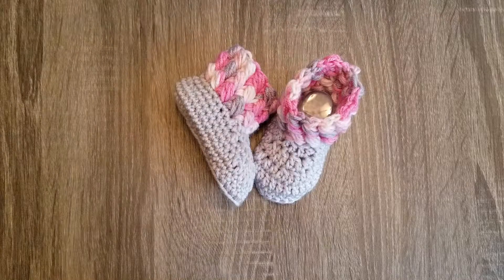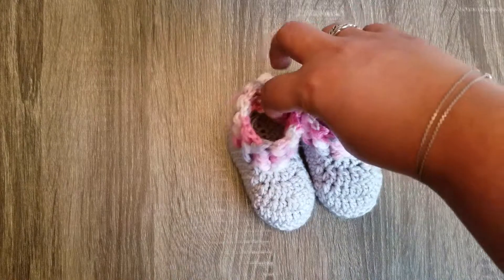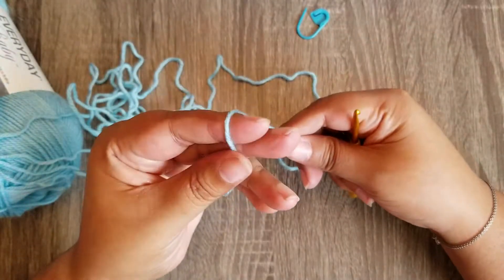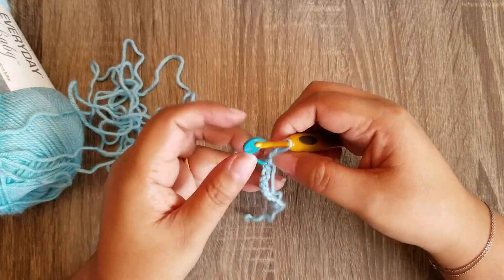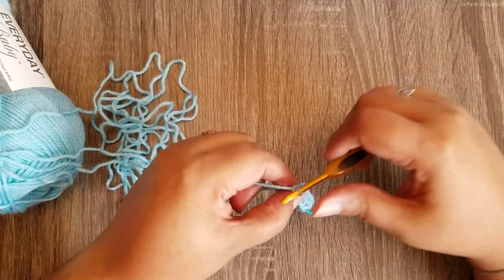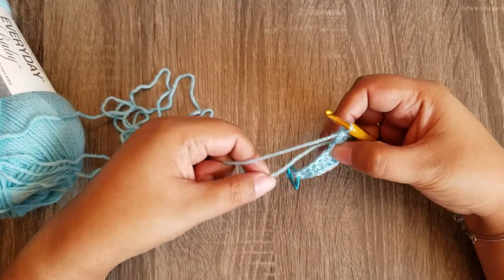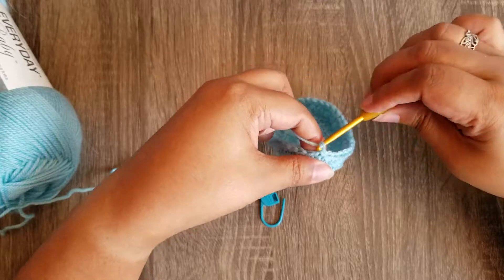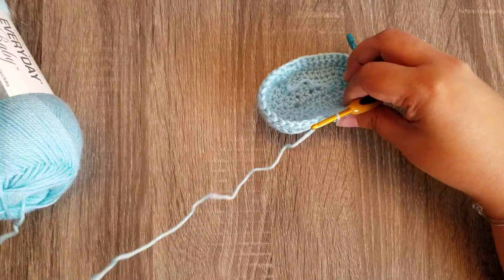Crisscross Apple Sauce Baby Booties Crochet Tutorial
Materials:
o DK Weight (3)
• Hook:  Size G (4mm) Hook
• Notions: Stitch marker, scissors, darning needle

Sizing:
• NB-3 Months

Notes:
• US Terminology

Abbreviations:

 ch:  chain
 sl-st: slip stitch
 sc: single crochet
 dc: double crochet
 st/sts: stitch/stitches
 sk: skip stitch
 sc2tog: single crochet 2 together
 hdc2tog: half double crochet 2 together
 dc2tog: double crochet 2 together

Special Stitches:
CXP: Crisscross puff: Draw up a loop in the 1st sc, sk 1 sc, draw up a loop in next sc, (cross over the loop just picked up and draw up a loop in the first sc again, draw up a loop in same st as second loop) twice (you will have 7 loops on the hook), yarn over, draw through all loops, ch 1.

0-3 Months (3.5” sole)
Part 1 Sole and Upper
Start with DK Weight Yarn and Ch.  8.

Row 1:  2sc in 2nd chain from the hook. Sc in next 2 sts. Hdc in next. Dc in next 2. 6dc in last. Do not Turn. Continue working on back side of beginning ch. 8. Dc in next 2.  Hdc in next. Sc in next 2.  2sc in last ch. Sl to first ch of beginning ch. 8 to join. Ch 1. (20)

Row 2:  Hdc in same st as ch. 1. 2hdc in next 2 sts.  Hdc in 3. Dc in next 2. 2dc in next 5. Dc in next 2. Hdc in 3. 2hdc in next 2 sts. sl to 1st sc to join.  (29)

Row 3: 2 Hdc in same st as ch. 1. 2hdc in next 2 sts. Hdc in next 9. 2dc in next 6 sts. Hdc in 9. 2hdc in next 2 sts. sl to 1st sc to join. (40)

Row 4:  Sc in same st as ch. 1. Sc in BLO around.  Sl to first sc to join. Ch. 1. (40)

Row 5:  Sc in same st as ch. 1. Sc in next 10. Hdc in 2. Dc in 15. Hdc in 2. Sc in 10. Sl to first sc to join. Ch. 1 (40)

Row 6: sc in same st as ch 1. Sc2tog. Sc in 10. Hdc2tog x2. Hdc in next. dc2tog in next. dc in next. dc2tog in next. Hdc in next. hdc2tog x2. Sc in 10. Sc2tog. Sl to 1st sc to join. Ch 1. (32)

Row 7: Sc in same st as ch 1. Sc in 11. Hdc2tog x2.  Dc in next.. Hdc2tog x2. Sc in 11. Sl to first sc to join. (28)

Row 8:  sc in same st as ch. 1.  Sc in 9. Dc2tog x2. Dc in next. dc2tog x2. Sc in 9.  Sl to first sc to join. Finish off. (24)

Part 2 Boot Cuff
Join in last stitch from Row 8 of Part 1 with Worsted Weight Yarn.

Row 1: Crisscross puff (CXP): Begin each CXP in the last sc used for the prior CXP. Make this stitch across this row. Sl to first st to join. Ch 1. (12)CXP

Row 2: Continue working the CXP across. In this row, you will work into each CXP in the ch-1 sp from the previous round. [Draw up a loop in the first ch-1 sp from the previous round, draw up a loop in the next ch-1 sp (cross over the loop just picked up and draw up a loop in the first ch-1 sp again, draw up a loop in the same ch-1 sp as the 2nd loop) twice (you will have 7 loops on the hook), yarn over, draw through all loops, ch 1.]. Repeat across. Join to first ch-1 with a sl. Ch 1. (12) CXP